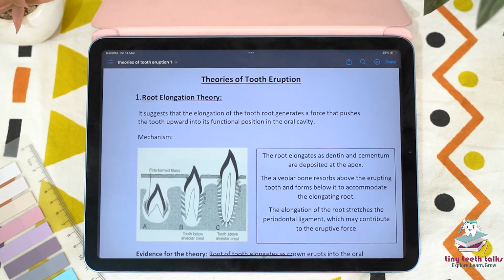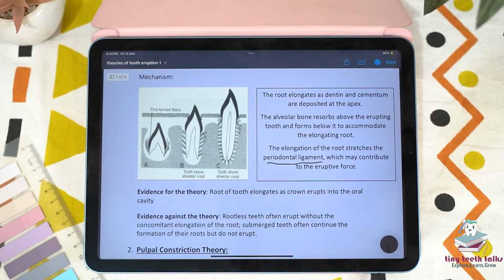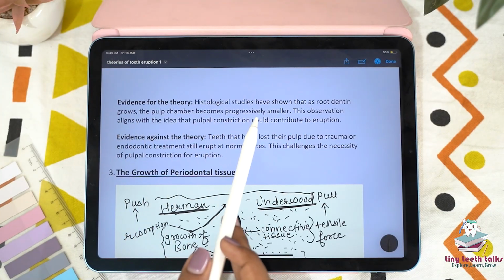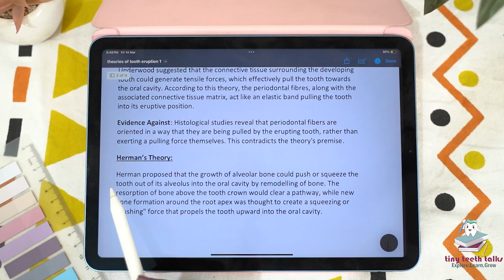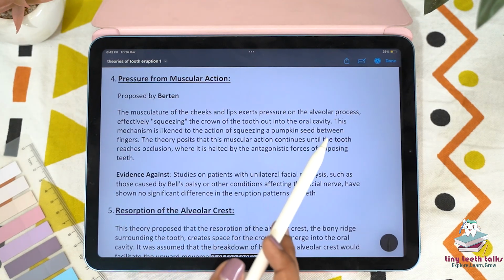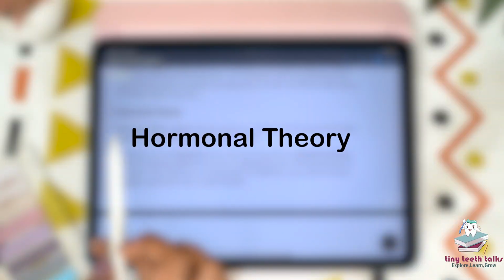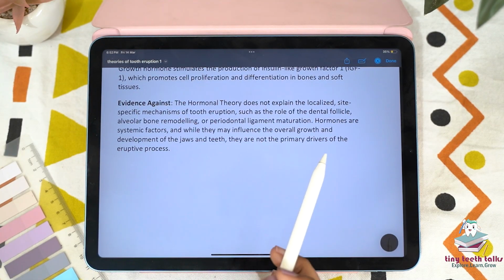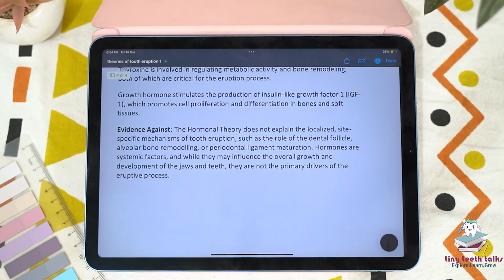Theories of Tooth Eruption 1 | Tooth Eruption and Shedding |Pediatric Dentistry